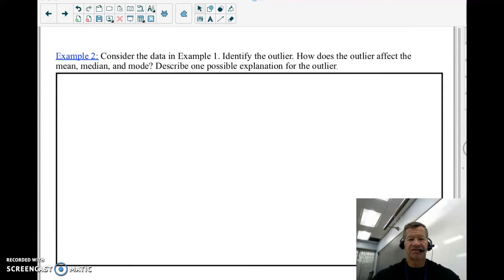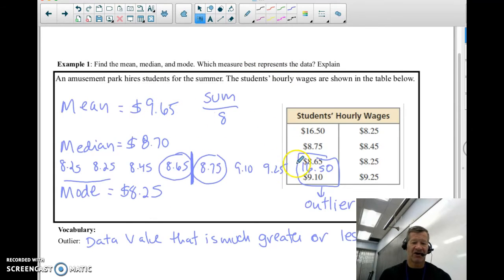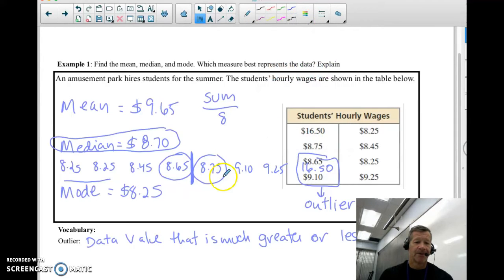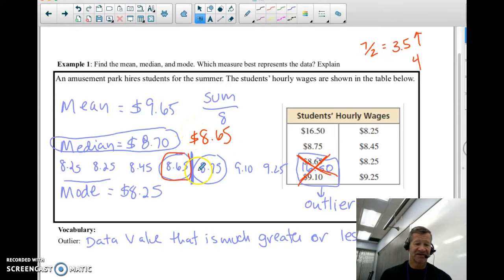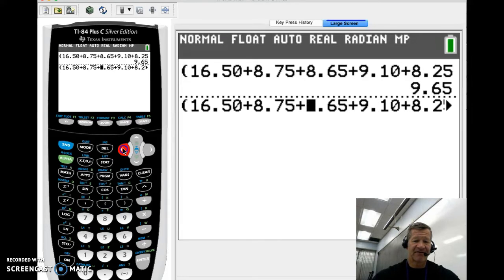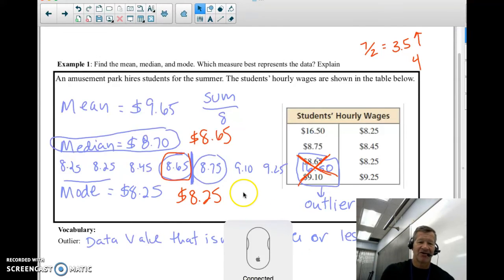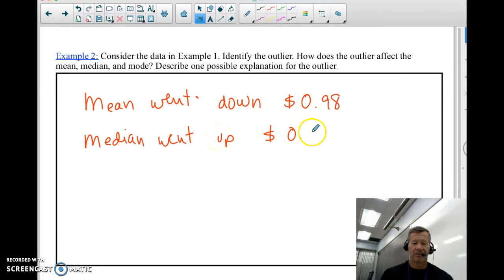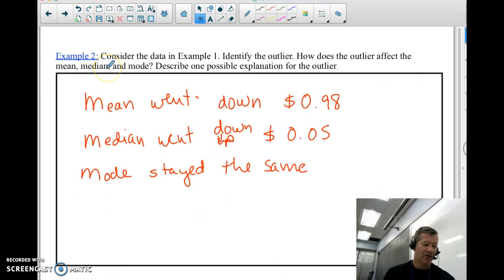7.1 Example 2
Explore how removing outliers can affect mean, median, and mode. Describe explanation for outliers.